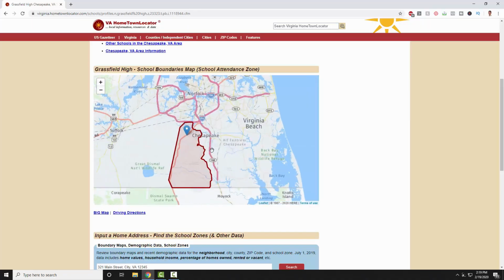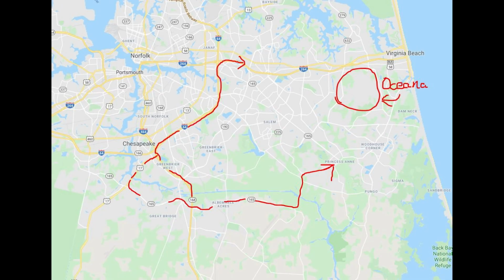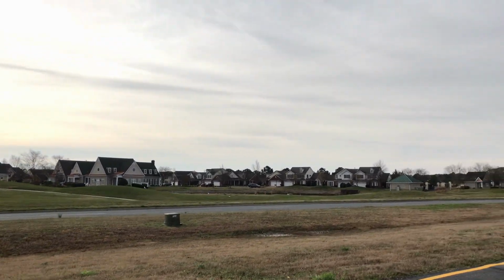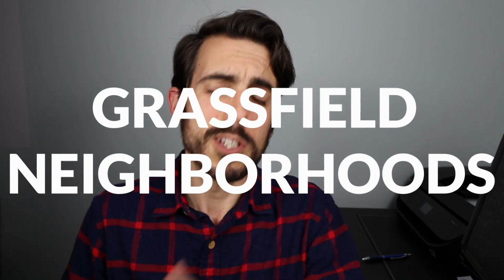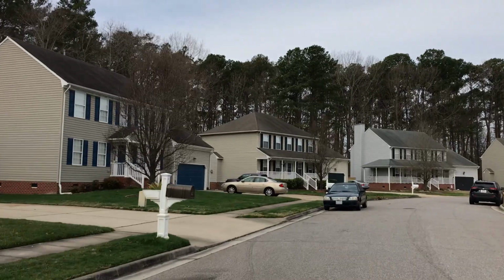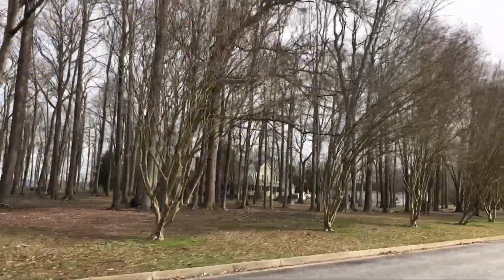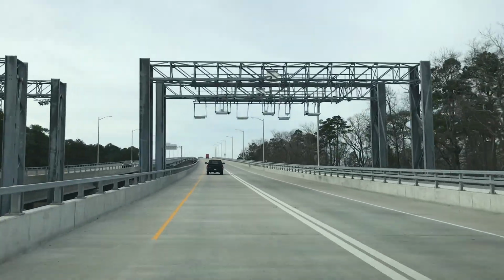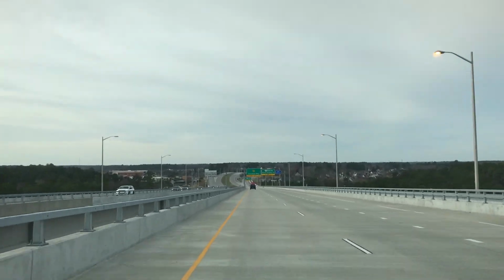Grassfield High School District Neighborhoods in Chesapeake Virginia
Grassfield School District in Chesapeake, Virginia! Are you trying to find information about the Grassfield School District and neighborhoods in Grassfield, which is a very popular area in Chesapeake? Are you re-locating to Chesapeake or Hampton Roads and wanting to research real estate and what it's like to live in Chesapeake or Virginia Beach? Grassfield is a very high-demand school district with a lot of real estate and neighborhoods in it!

In this video we go into all things Grassfield. The neighborhoods, where it is, the Grassfield history - we throw in some maps for reference, and talk about the toll road, too. Plenty to dive into! Hope this video helps you as you research the area!